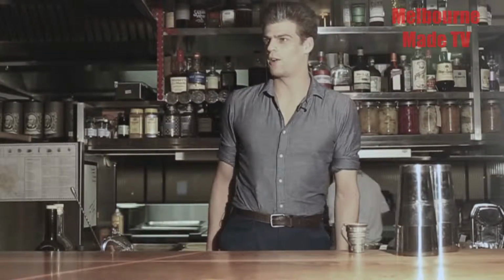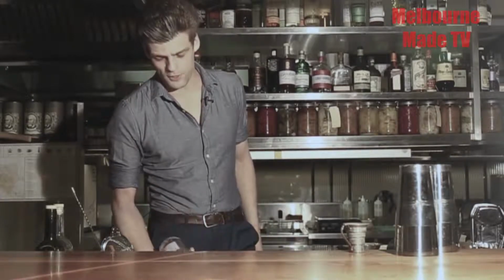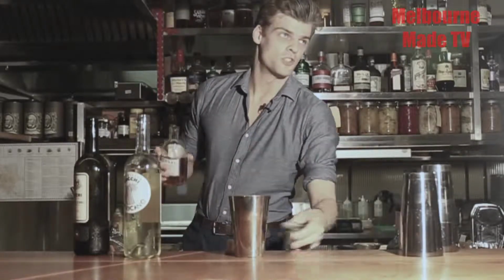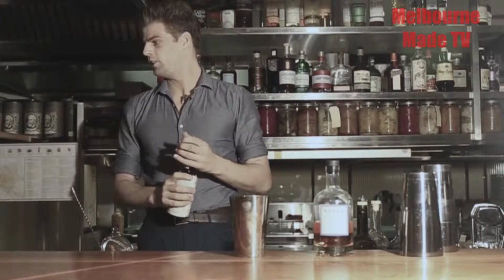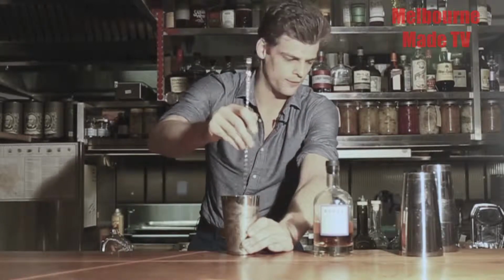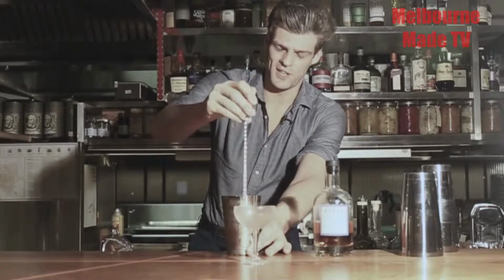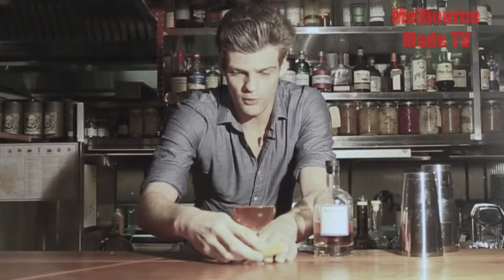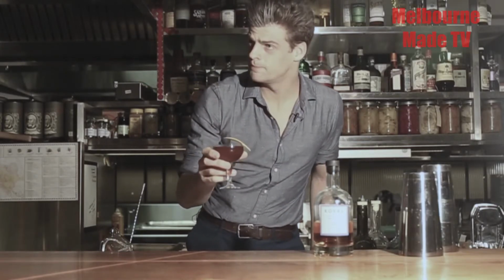Melbourne Made| Cocktail Safari| Juliet Bar Melbourne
Juliet Bar Melbourne

Sibling to Punch Lane, Juliet was born from past times when Liverpool Street was called Juliet Terrace, an extension of Juliet Melbourne. Crafted for the modern calling, we have been providing tailored group experiences from business lunches to birthday celebrations, and weddings to wine dinners for over 20 years.

Let our team create a unique and memorable experience for you where you can relax, entertain or simply lounge with colleagues, family and friends.